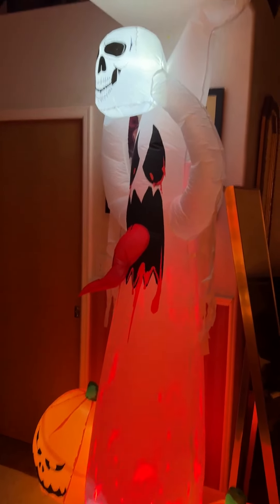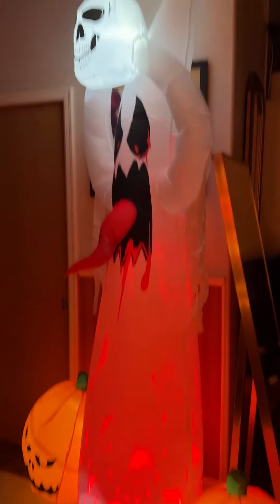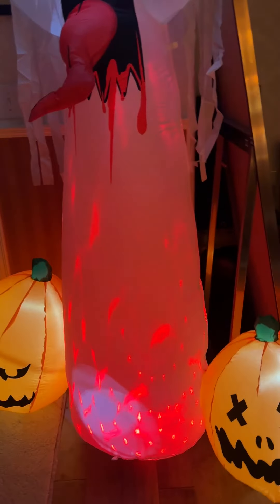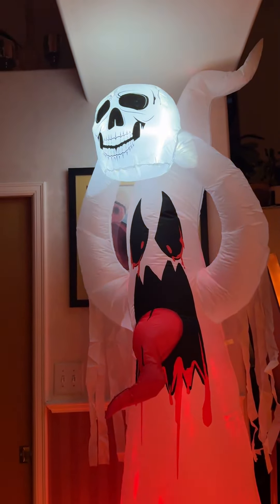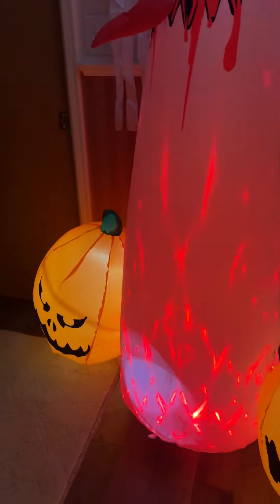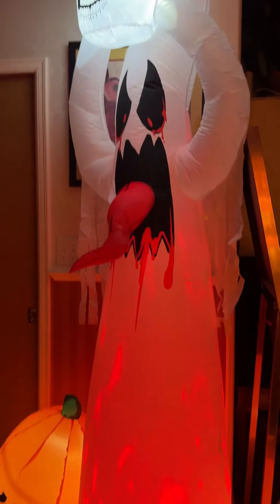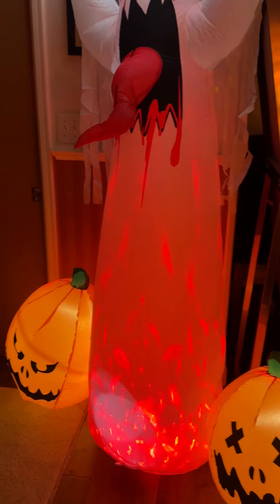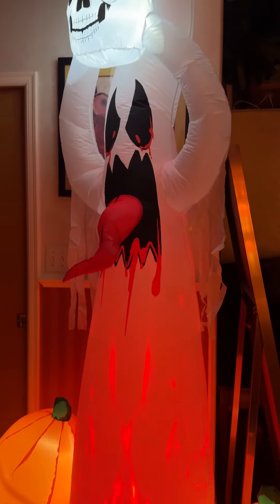Fantôme de décorations extérieures gonflables d'Halloween, si facile à installer et à ranger toujour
► Amazon Fr